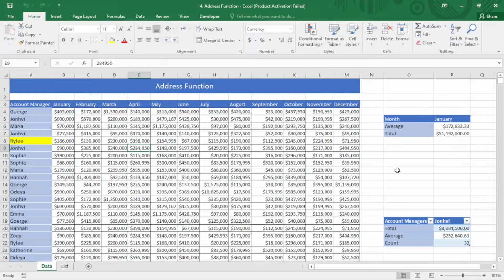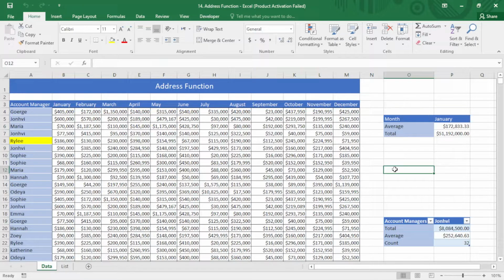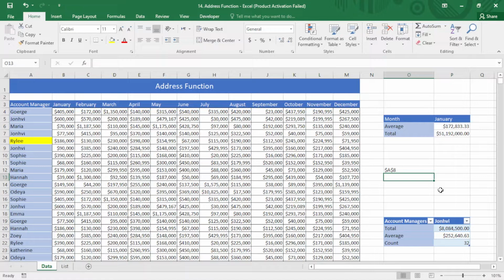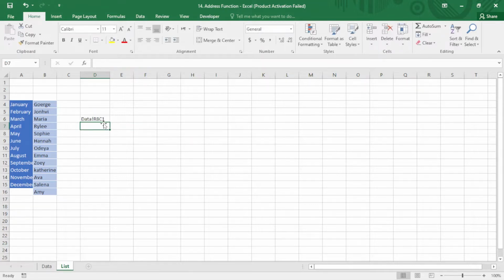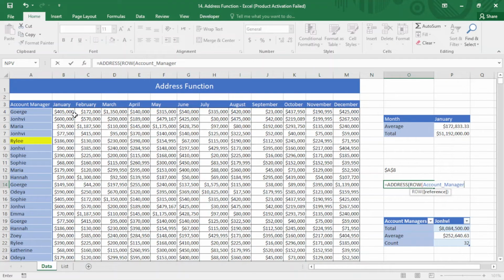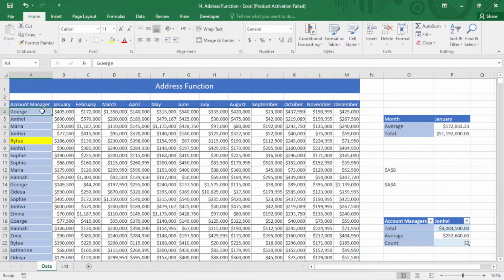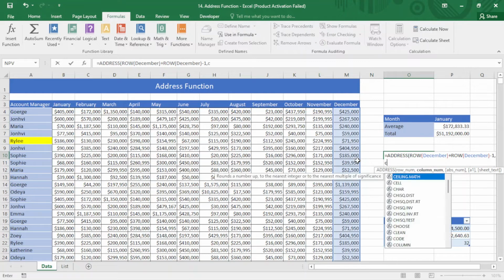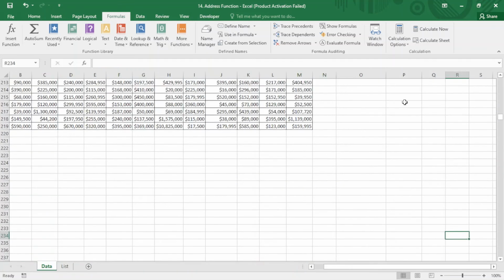How and when to use Address Function in Excel?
how to use address function in excel?